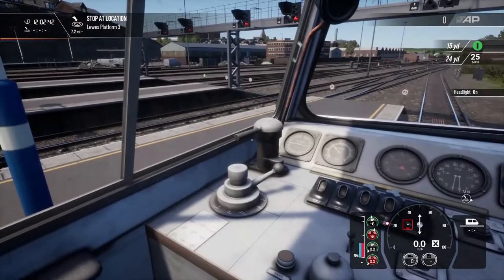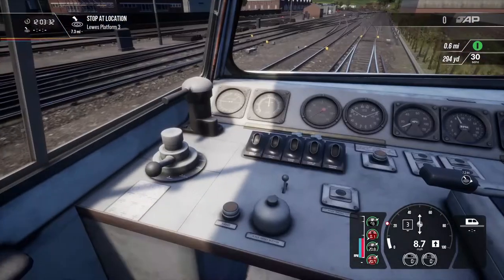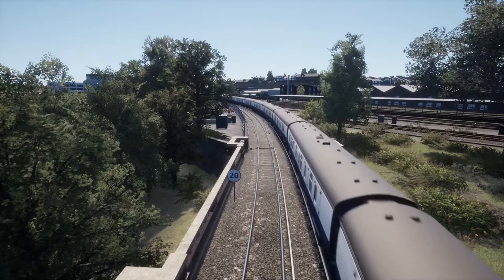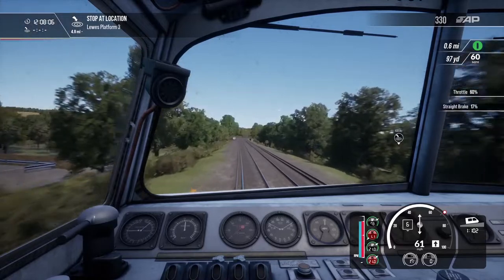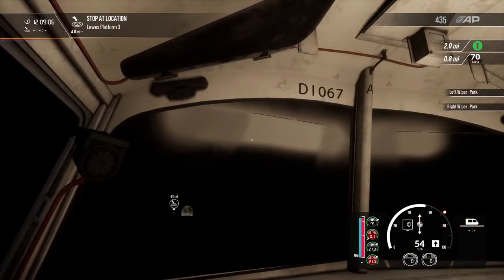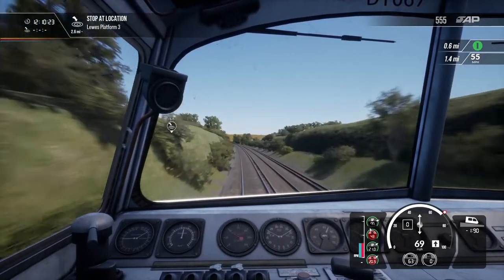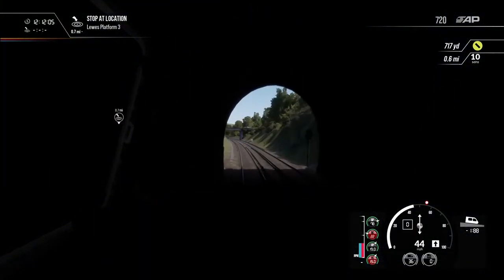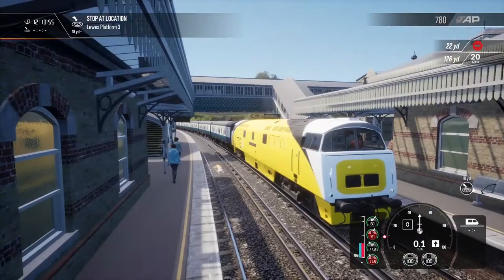Custom Western! // Train Sim World 2 - Reskin Recap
GPU: Intel HD Graphics 530
     NVIDEA GeForce GTX 1060
Motherboard: Alienware 060W4T